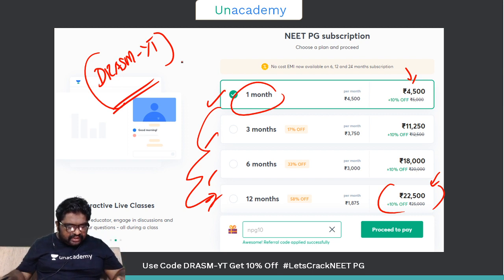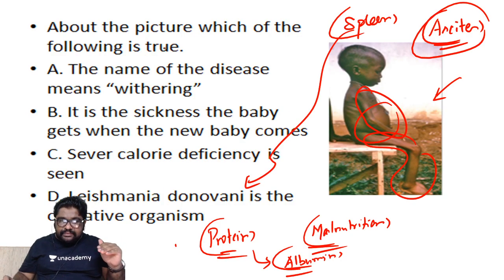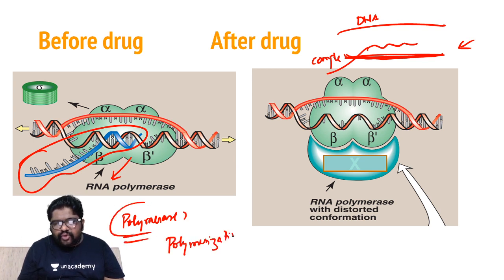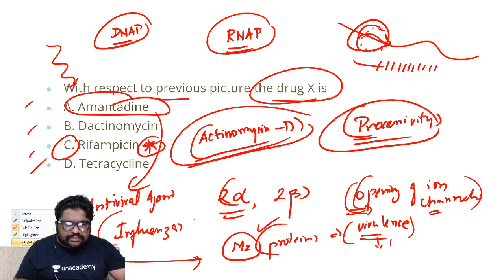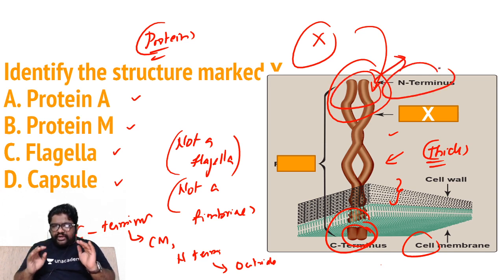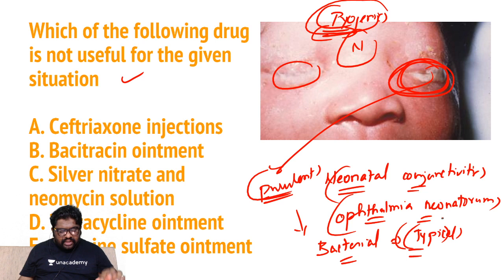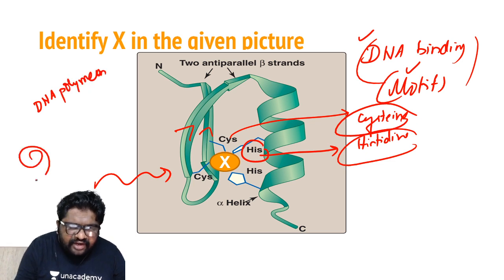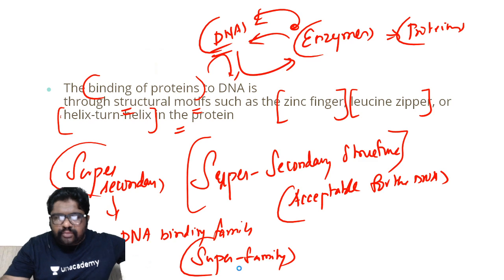Smashing Image Based Questions In 30 Minutes | Dr. Meenakshi Sundaram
Unacademy Plus Subscription Benefits:
1. Learn from your favorite teacher
2. Dedicated DOUBT sessions
3. One Subscription, Unlimited Access
4. Real-time interaction with Teachers
5. You can ask doubts in the live class
6. Download the videos & watch offline